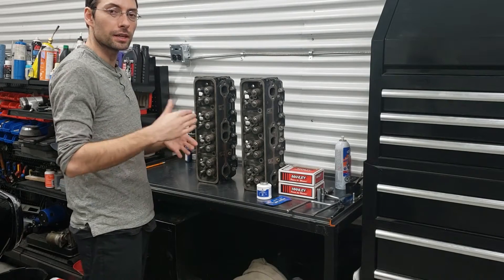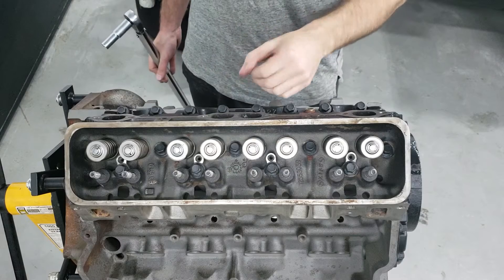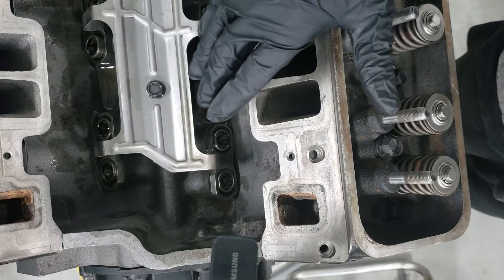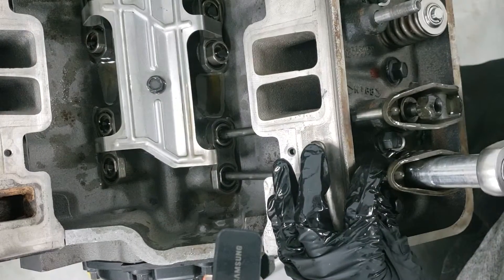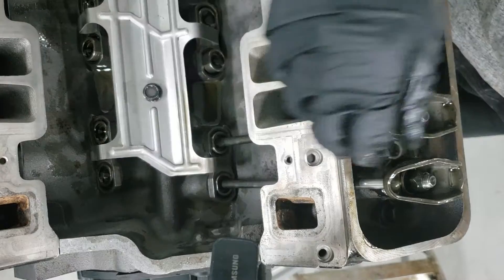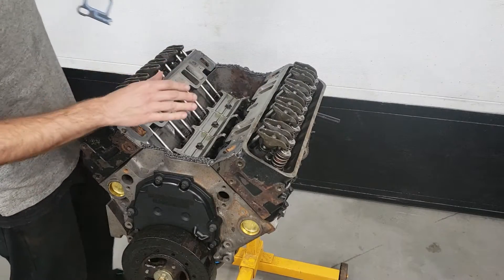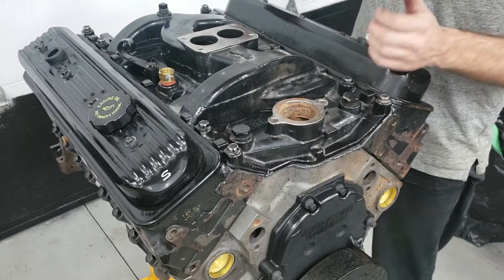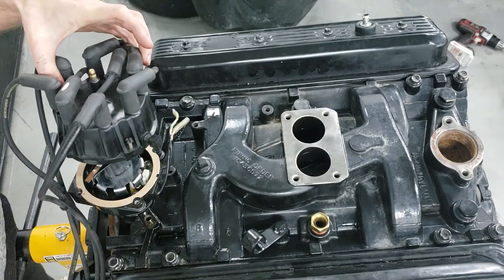Mercury 305 rebuild | part 6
Part 6.
Marine 305 Rebuild project. Complete engine! we top off this series with the heads, intake and accessories. After the motor is built, I did a quick start and tune to ensure everything was good before installing it in the boat and taking it for a rip in the lake.

Thank you for sticking through this project, Im new to youtube and still have a lot to learn.  Hope to continue uploading more videos in the near future.

As always, if you have any questions, don't hesitate to ask.

Intro: (0:00)
Head assembly: (0:10)
Valvetrain: (2:20)
Intake and valve covers: (5:24)
Distributor and water pump: (6:30)
Paint: (8:05)
Start up and run!: (8:31)